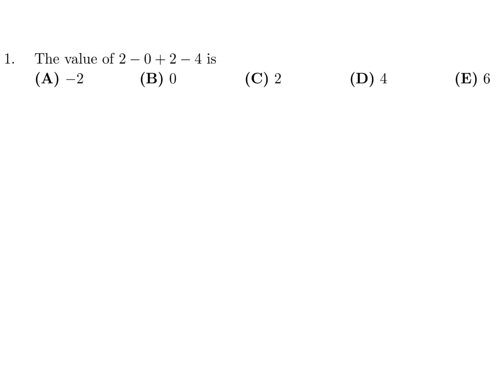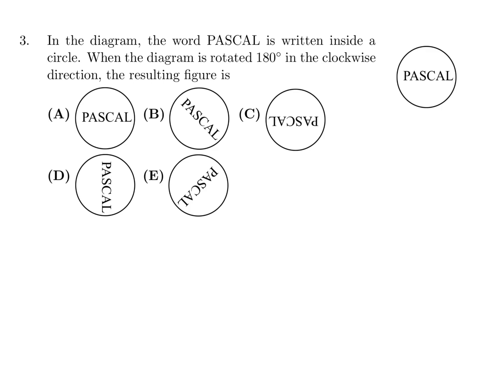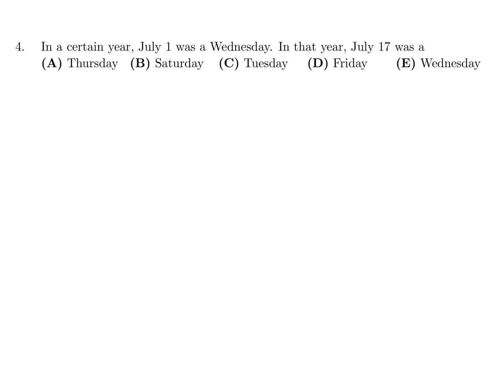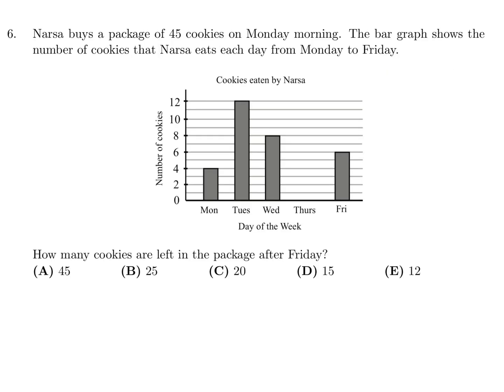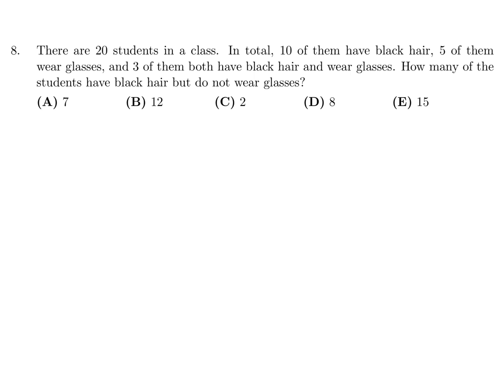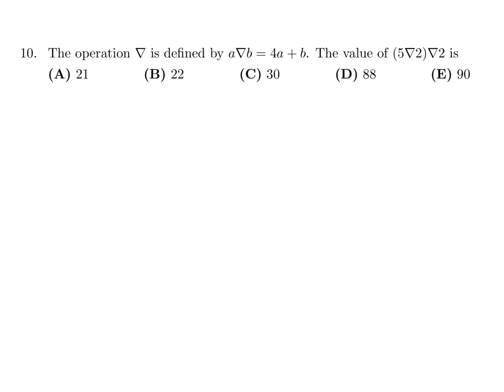2024, Grade 9, Pascal Math Contest | Questions 1-10